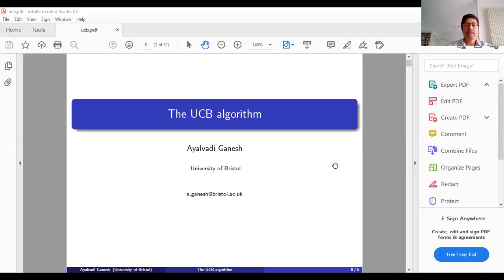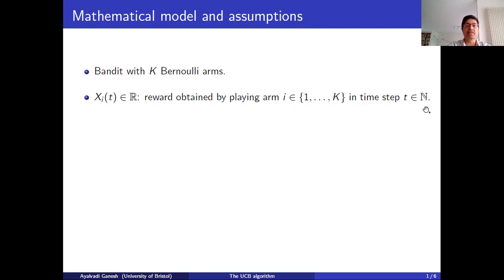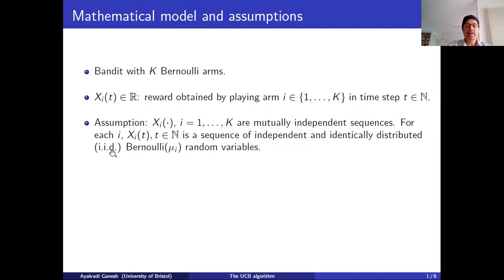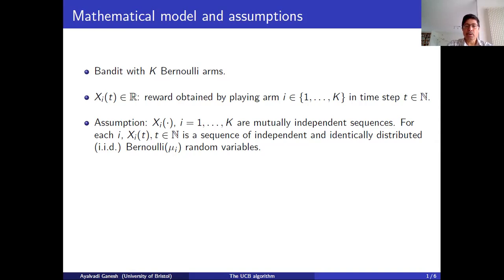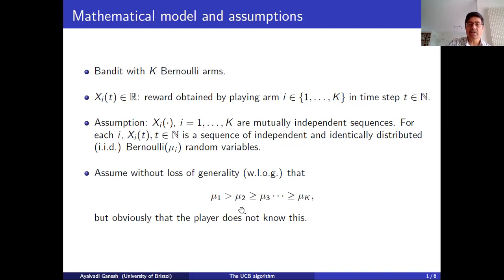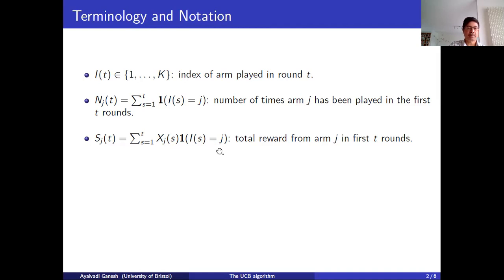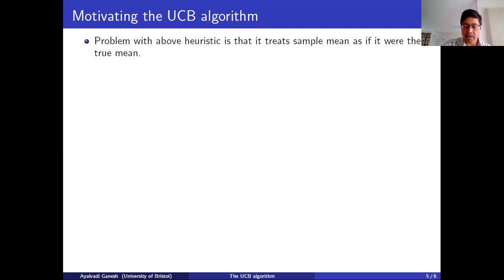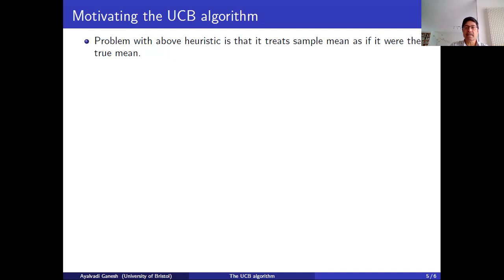Lecture 3: The UCB algorithm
Motivates and describes the UCB algorithm, in the context of Bernoulli bandits.